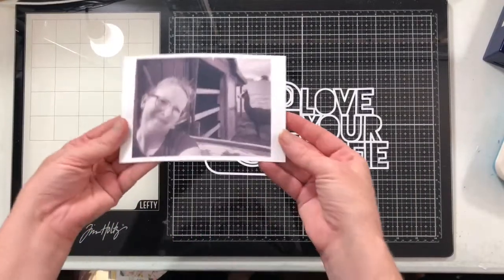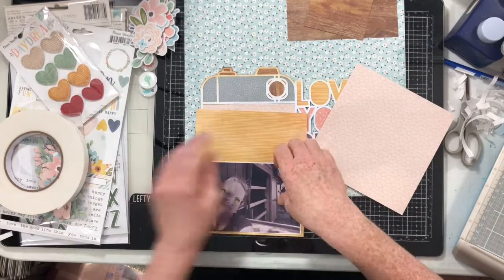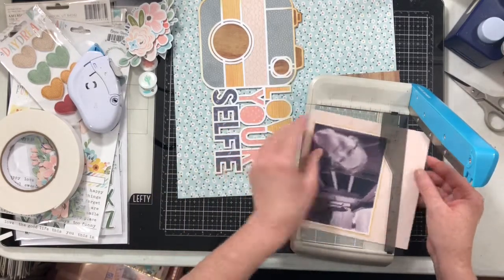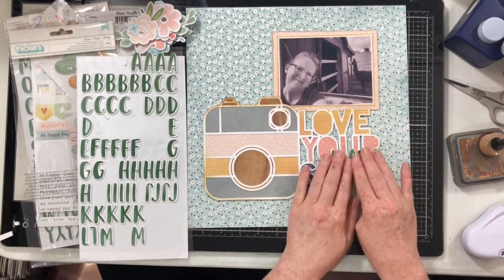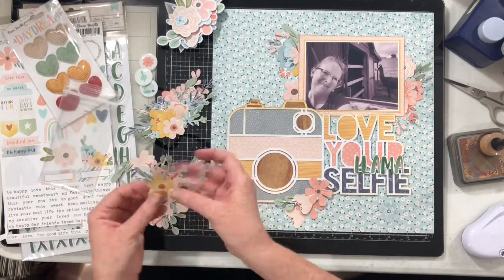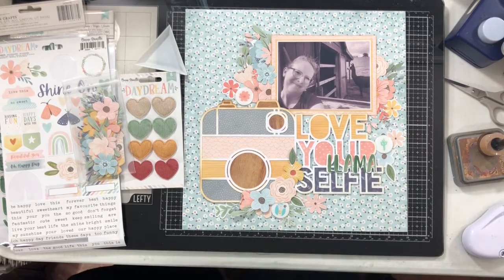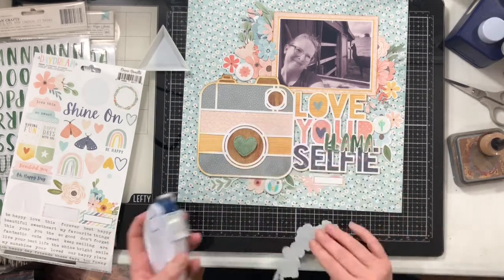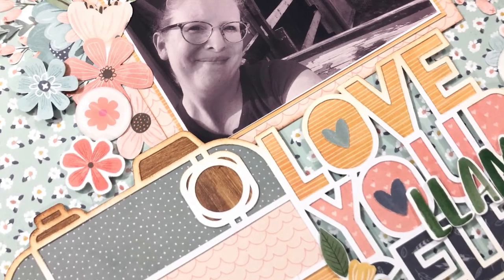12X12 Scrapbook Process- Love Your Llama Selfie (Cut To You)